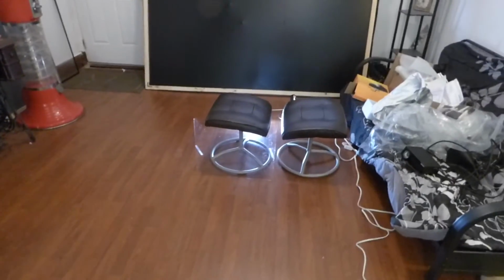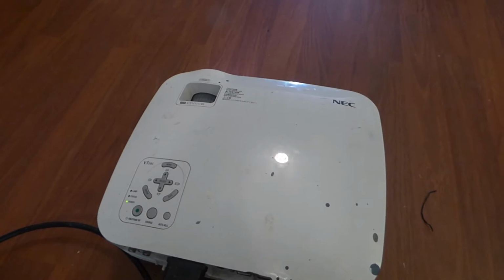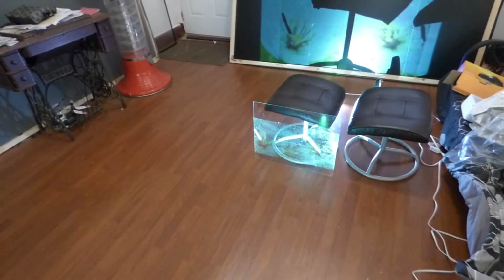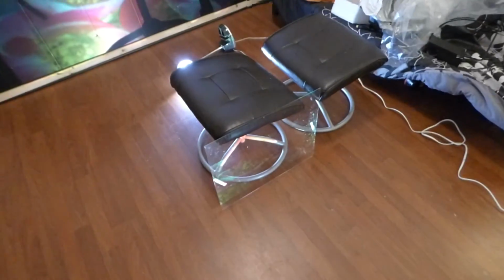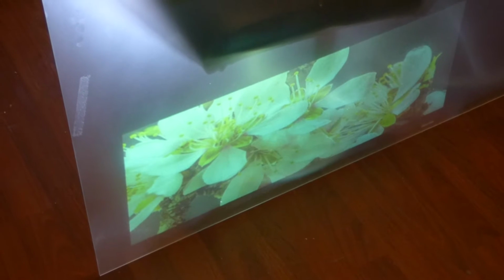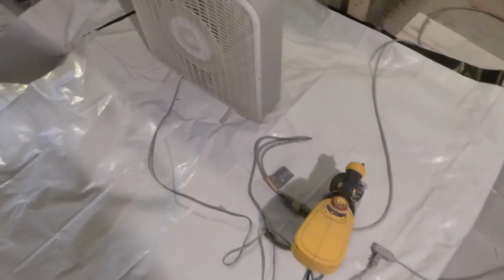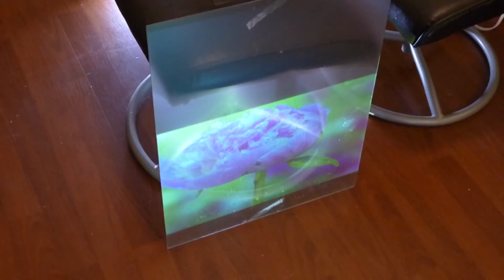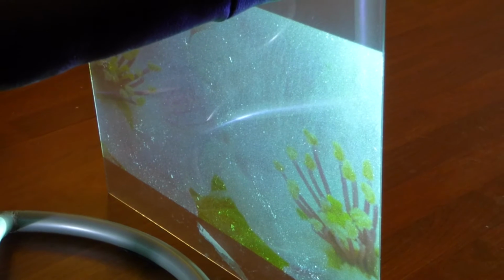HOW TO PAINT A GLASS PROJECTOR SCREEN USING OUR CRYSTAL EDGE TECHNOLOGY INVISIBLE 4K CINEMA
Easy to use here a DIY video on how you can paint and dry your storefront windows or anything else you choose than less then 10 min